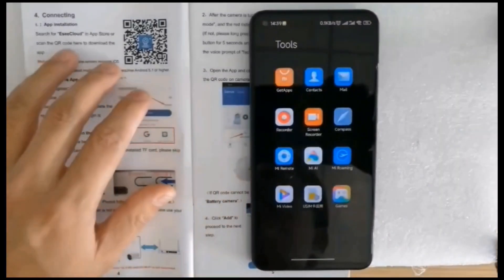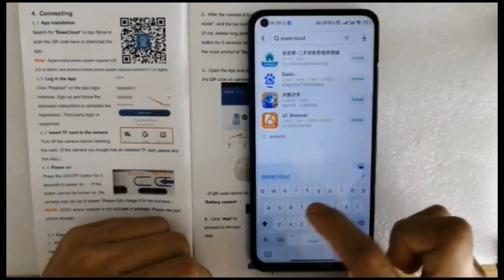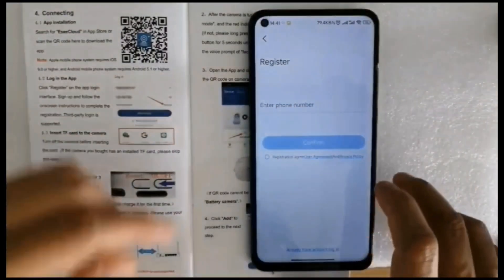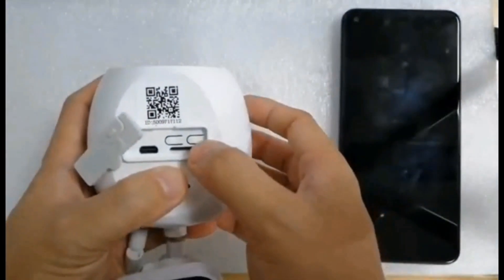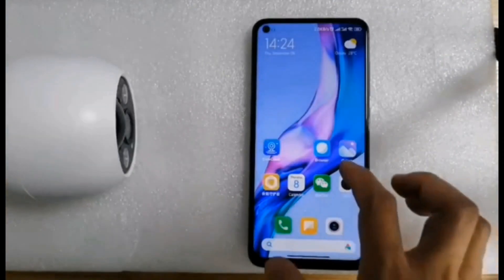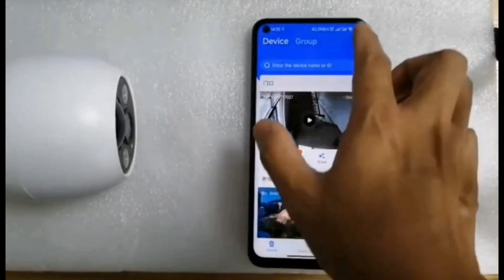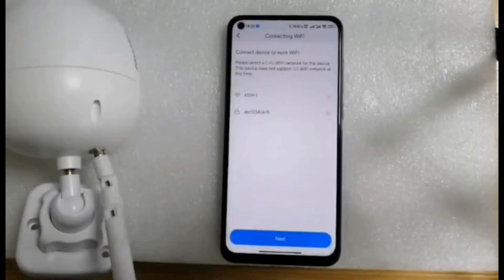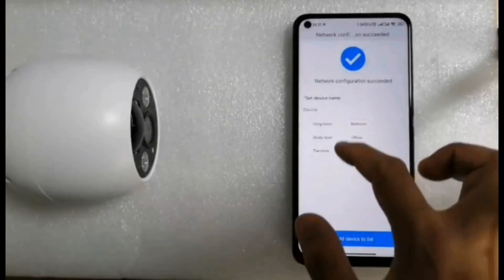NoahTec 2K Wireless Security Camera Installation and Operation Guide